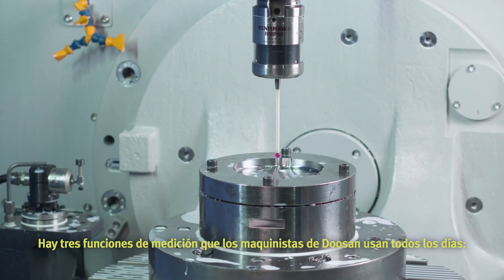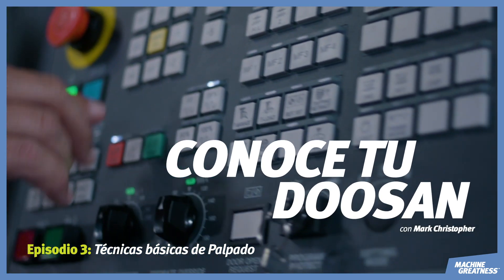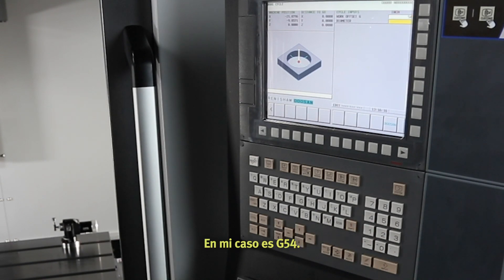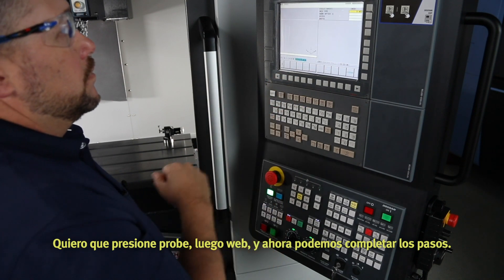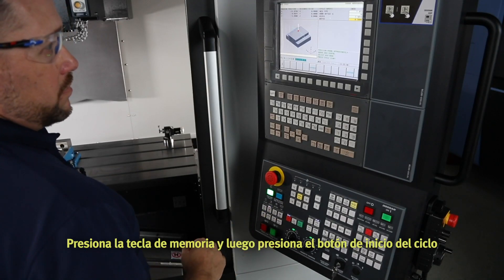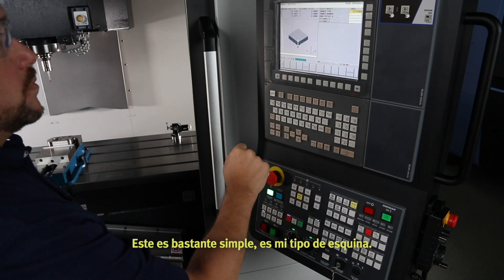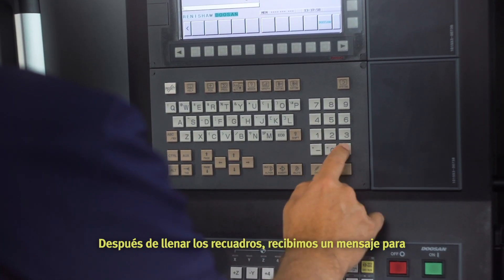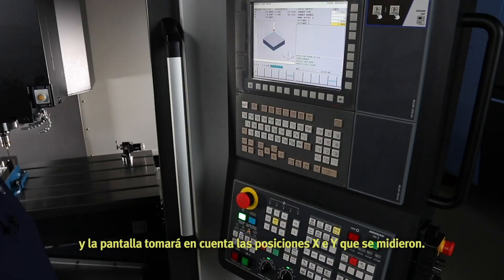Técnicas básicas de sondeo - Conoce tu DN, Episodio 3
Existen tres técnicas de Sondeo que los mecánicos de precisión de DN utilizan todos los días, ¿Las dominas?
¿No? No te preocupes, estas a un paso de aprender todo lo que se necesita.